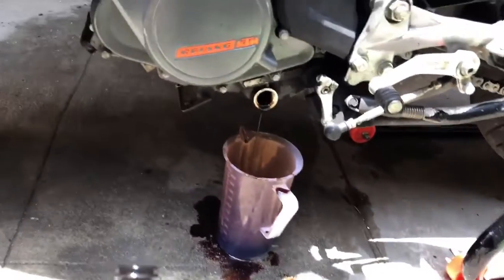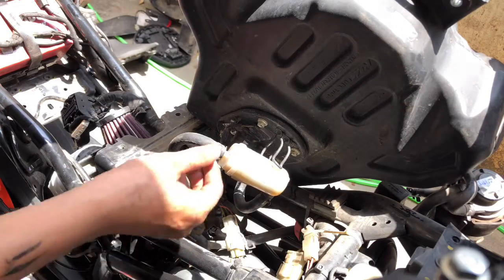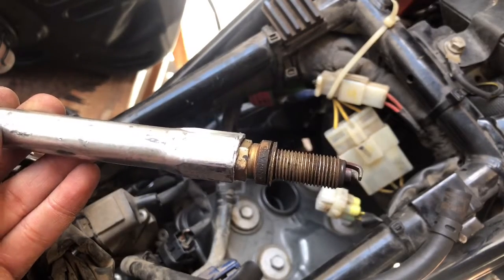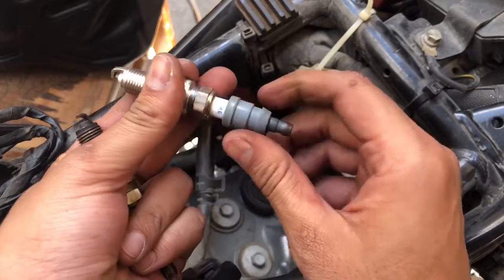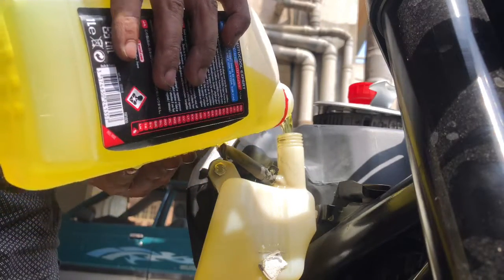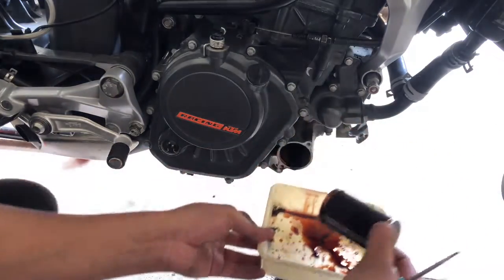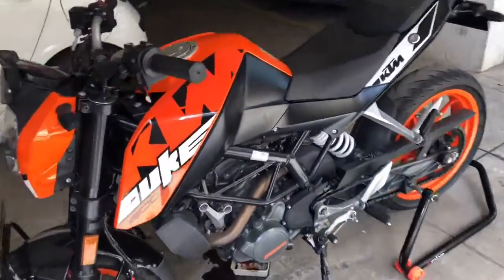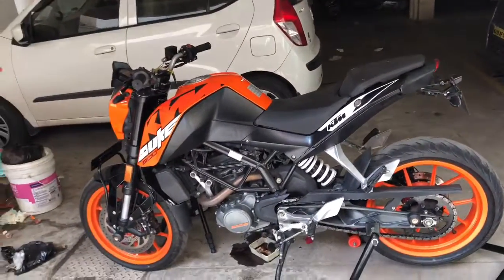Duke 200 Complete Service At Home | Ultimate Guide| DIY | PROJECT DUKE:S1-E5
Hello Guys!

In this video we have done a complete servicing with each and every steps to do

So we have change the Engine Oil , Oil filtre, Air filter we have change in the last video then the Fuel filtre also has been changed then the spark plug and the coolant has also be changed so we have to do chain cleaning and lube so i have done a seperate video on it last time u can watch it and chain tightening is also important so i will cover it on next video.

So guys enjoy the video

KEEP SUPPORTING 💕